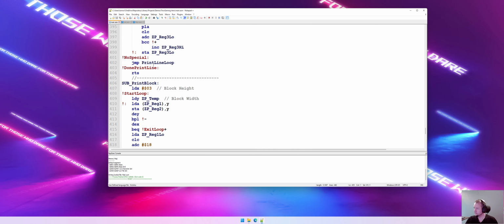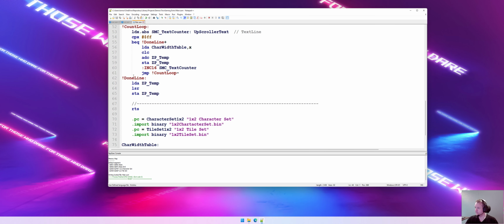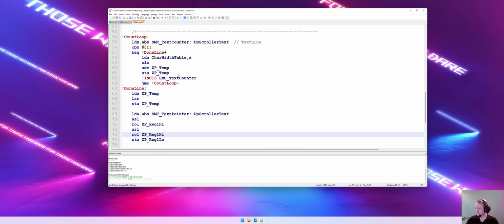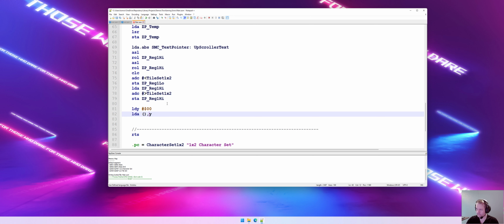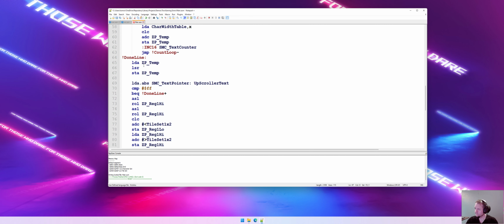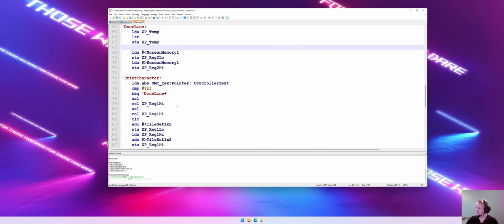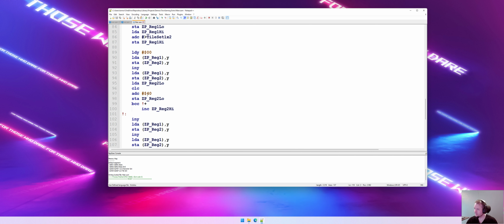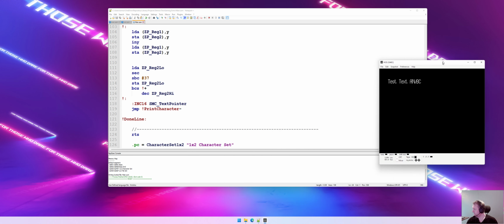[C64] Part 14 - Coding an extro on the C64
In this video we will progress on the routine which prints the 1x2 characters.